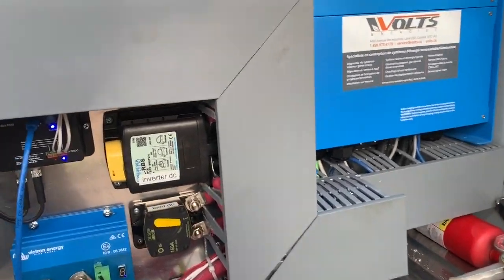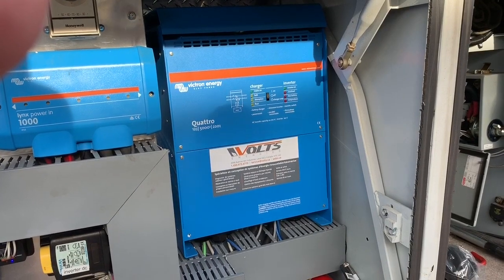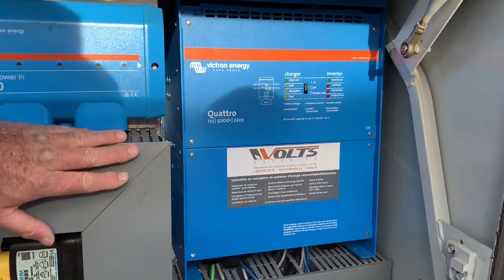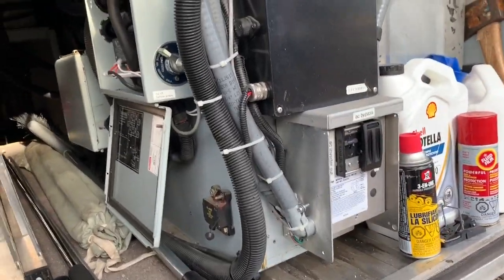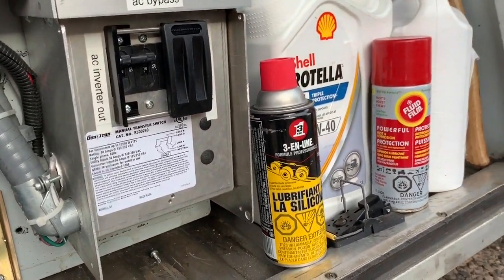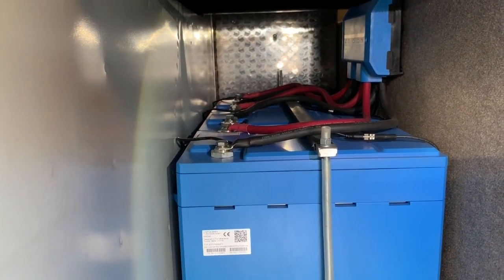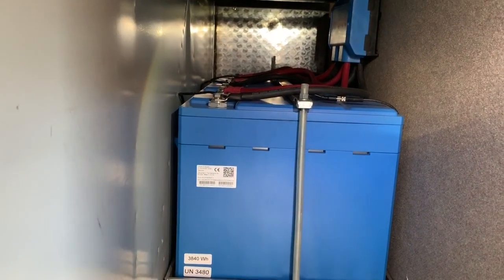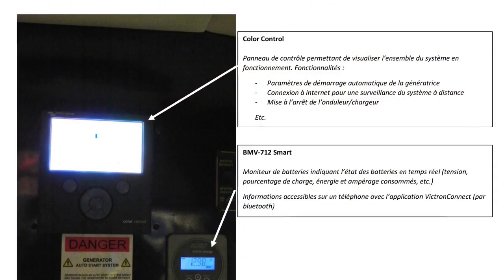Part Two - All Electric M380 with Victron System (Watch Part One first)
Part 2 of 2 -  that includes wiring diagrams.